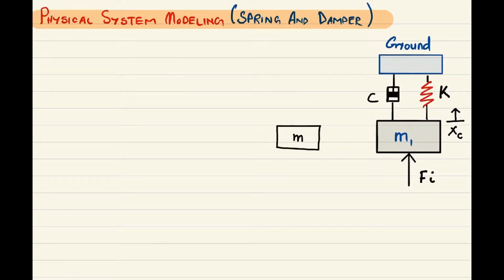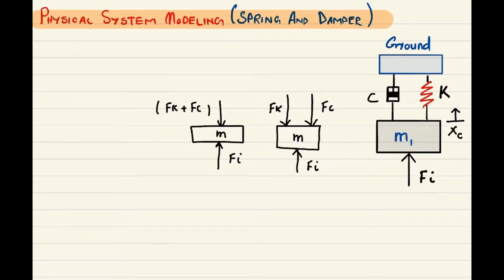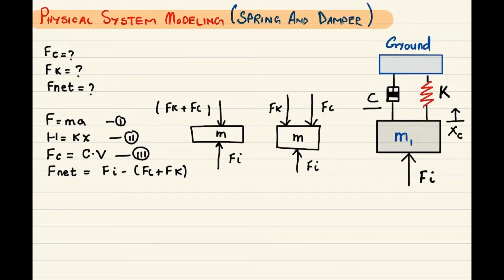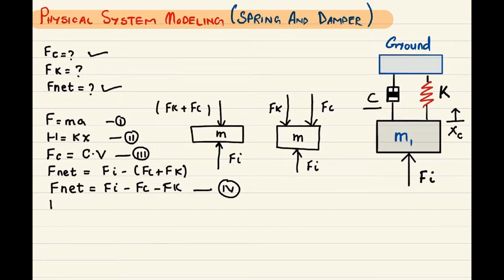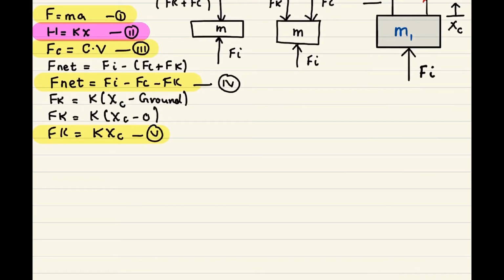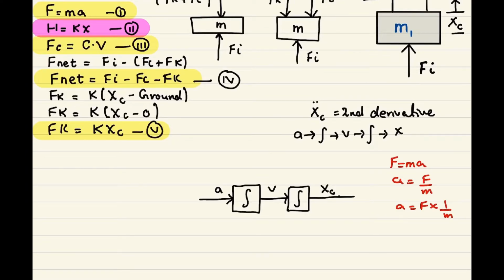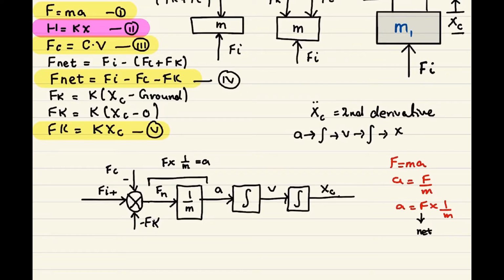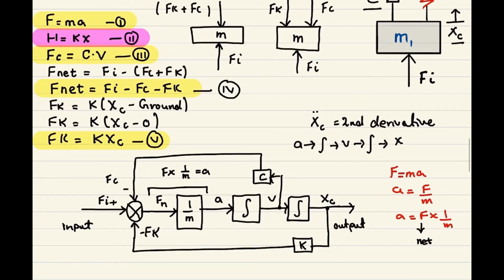Physical system modelling of a spring and damper (control system engineering)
In this video there is a detailed description to draw a block diagram for a physical system modelling consists of a single spring and a damper.

Fi= input force.
Fk= reactive force produced by the spring as a reaction of an input force.

Fc=reactive force produced by the damper as a reaction of an input force.
H=KX is a hooks law.

There will be more videos coming on control system engineering that will help everyone from very beginner level to an advance level.